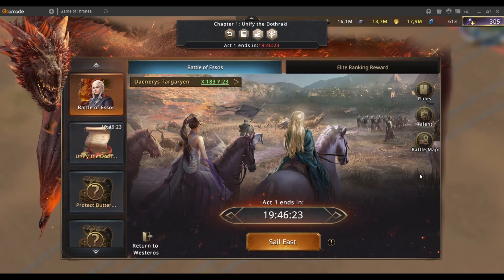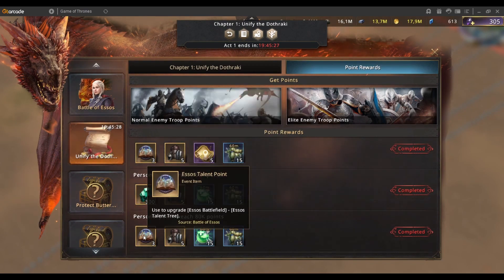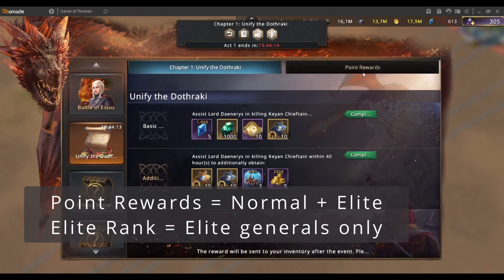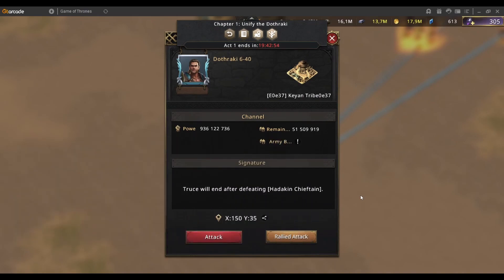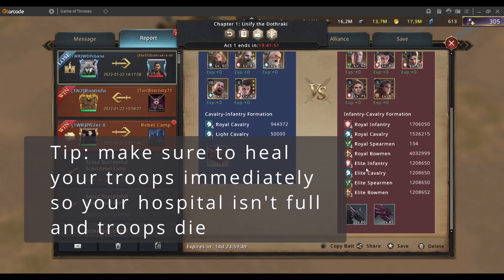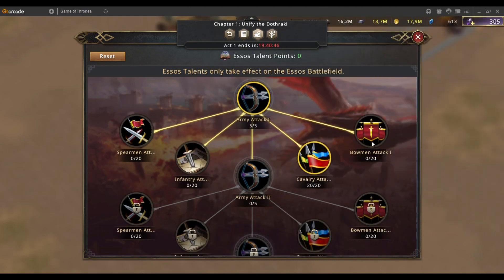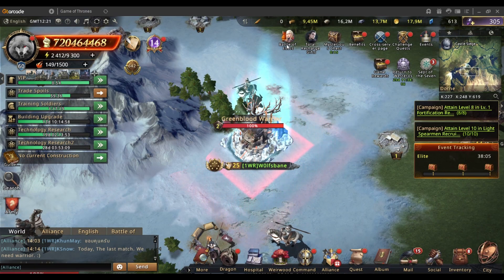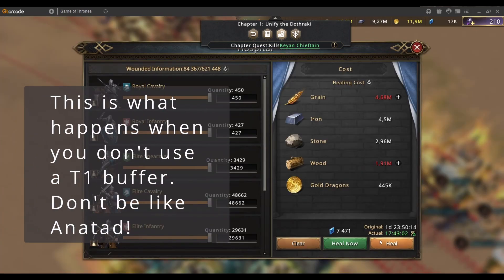GoTWiC: Battle of Essos - an Introduction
New event! Who dis? The new GoTWiC even Battle of Essos is here and it is fun! For those of us who got rallied in the Night King event, his one is so much safer to play! Losses are minimal if you continue to have a T1 buffer. Watch the video for some advice as I take you through my experience playing it.